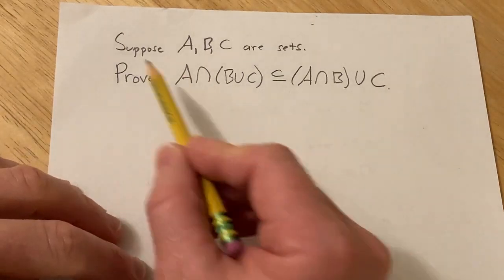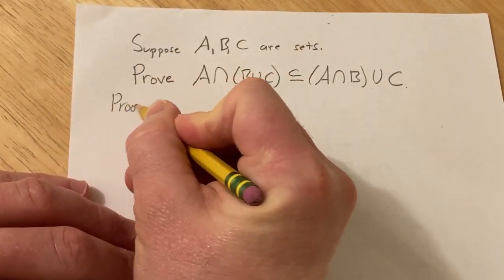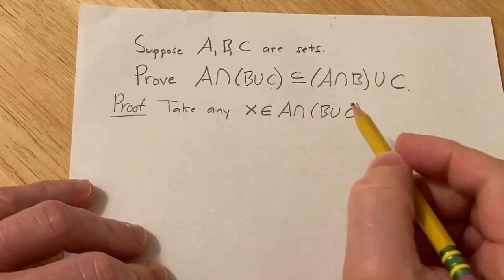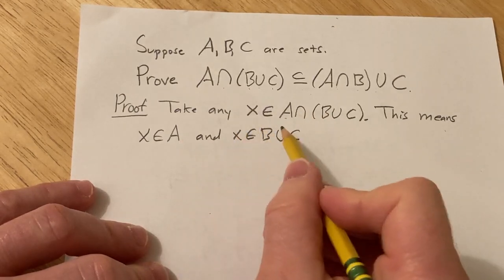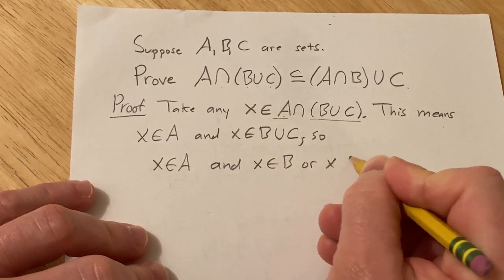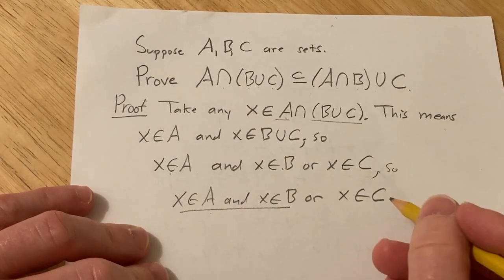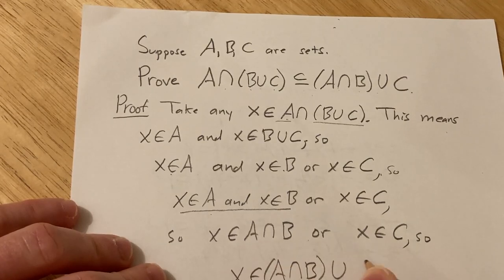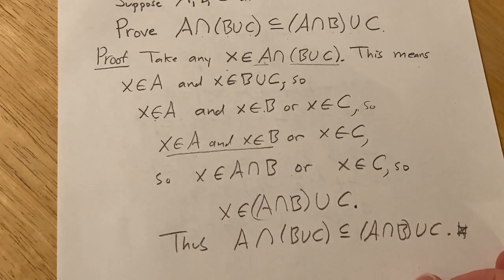Proof with Sets Example with Intersection and Union